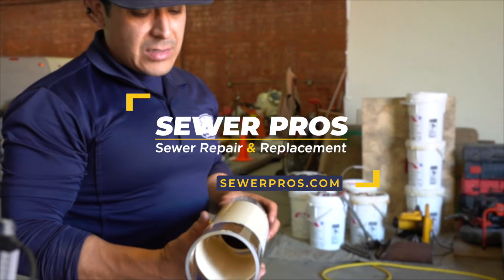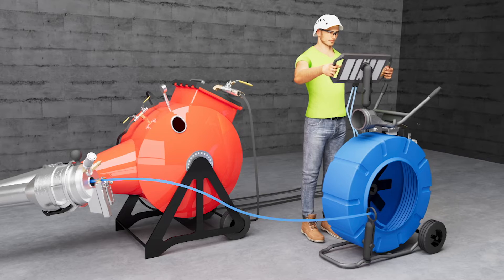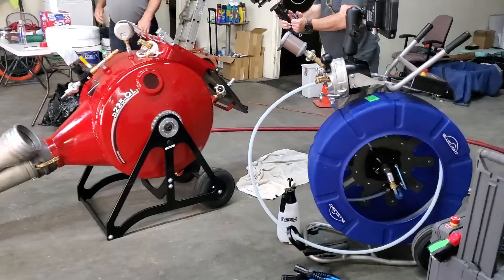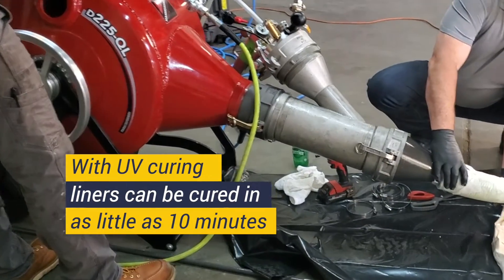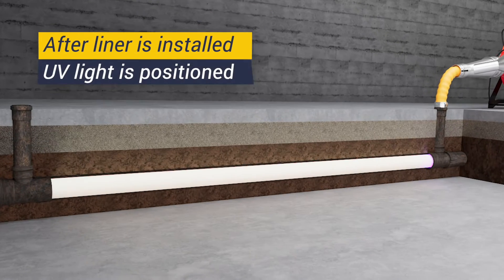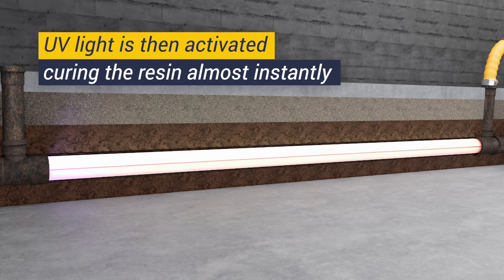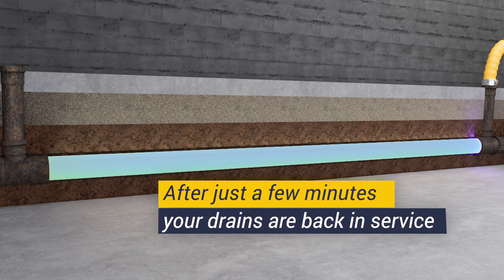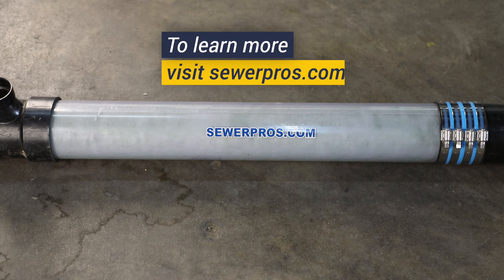Sewer Lining with UV Curing Technology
At Sewer Pros, we aim to make sewer repair as simple and convenient as possible. You shouldn’t have to move out of your home or shut down your business during repairs.

That is why we offer Sewer Lining with UV Curing Technology.

Our state-of-the-art UV Curing Technology minimizes downtime during specific sewer lining projects.

Typically, the resin in a liner requires several hours to cure, while your drains are kept out of use. Now with UV Curing, liners can be cured in as little as 10 minutes, getting you back up and running even faster.

How does it all work?

After a liner has been installed, the UV light is inserted and positioned at the end of the pipe. The UV light is then activated, curing the resin in the liner almost instantly as it is slowly retracted to the starting point.

After just a few minutes, the drains in your home or business are lined, cured, and back in service.

To learn more about the UV Curing or Trenchless Sewer Repair process, please visit sewerpros.com.